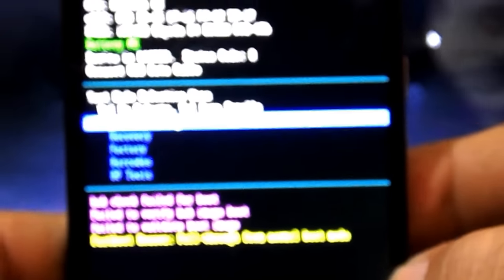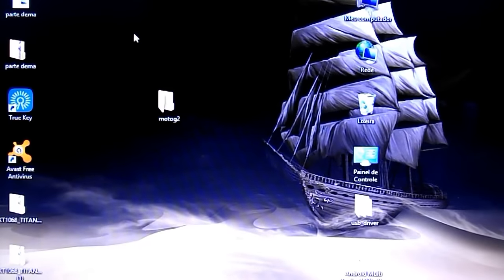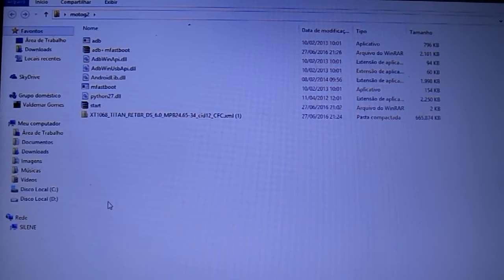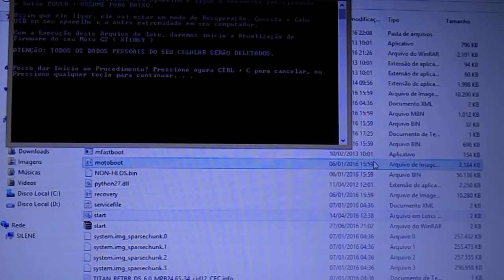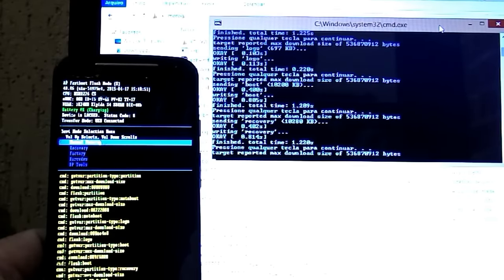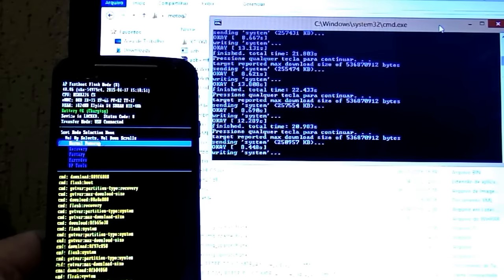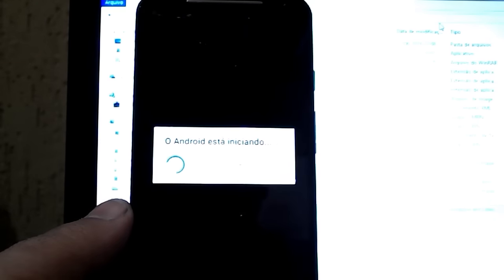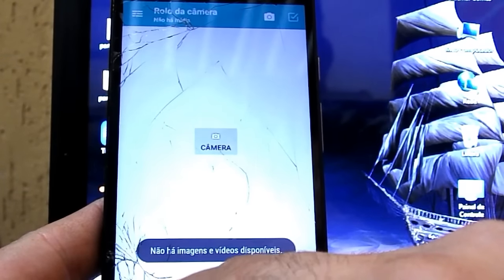Outra Recuperação de uma bomba - MOTOG2 - Porém Mais Fácil - XT1068 8GB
Devido ao tempo Todos os arquivos e links descritos aqui ficaram OFF.

Restam apenas lembranças desse classico aparelho.